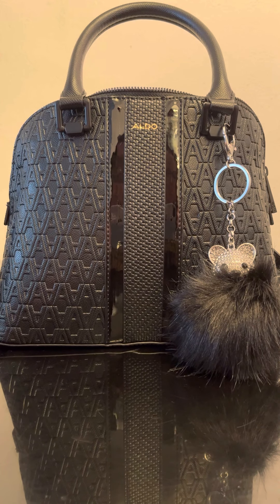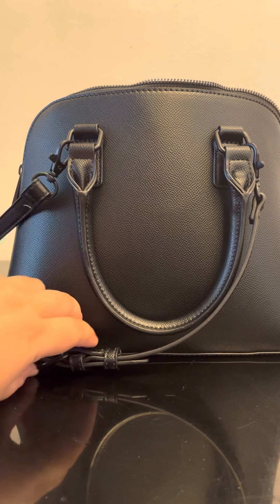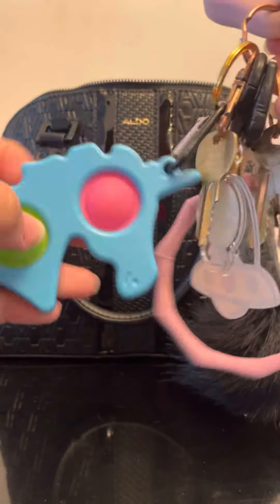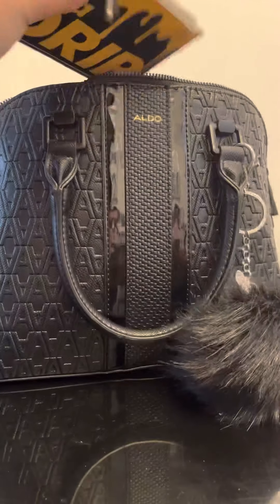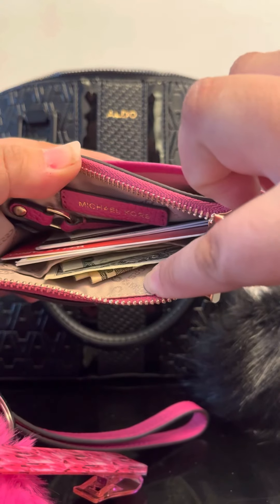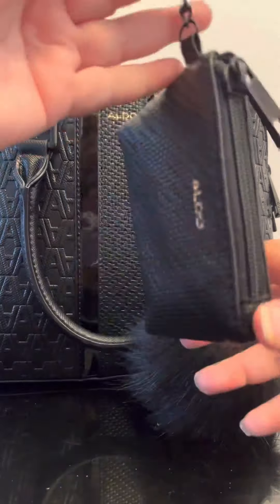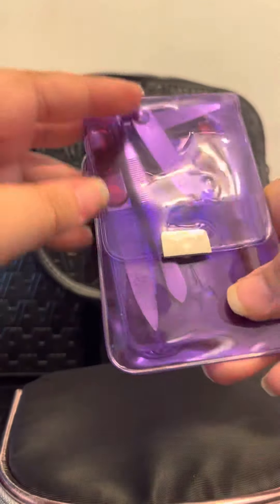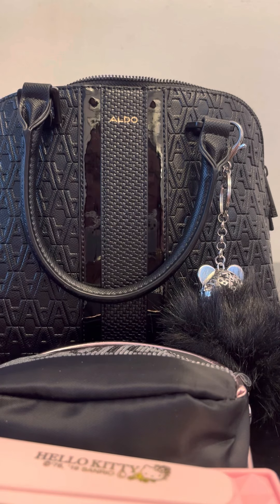What’s in my bag 💜